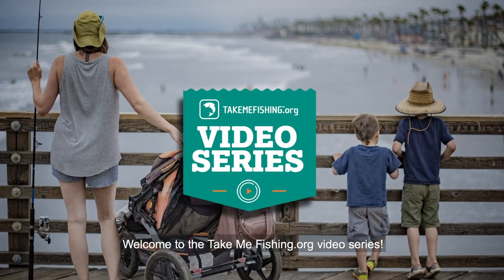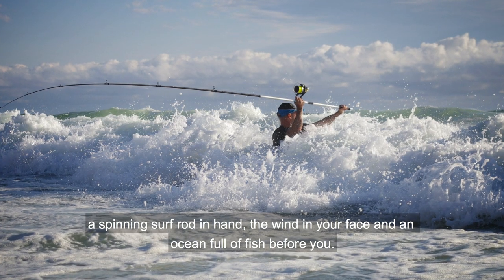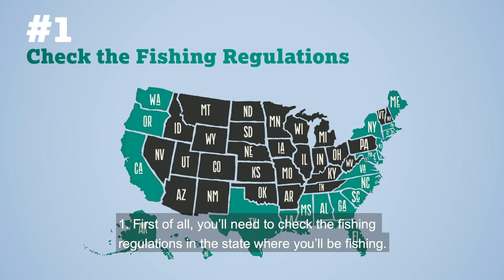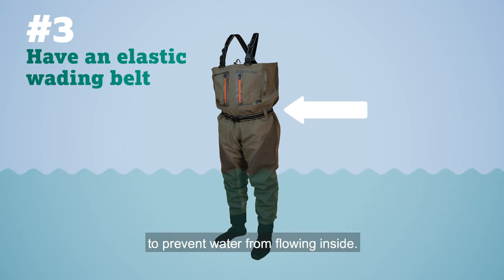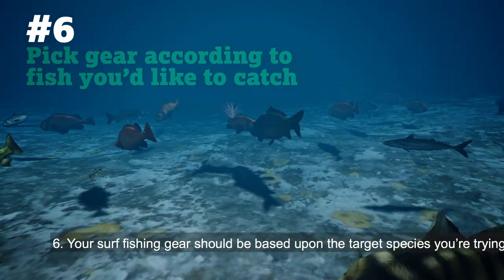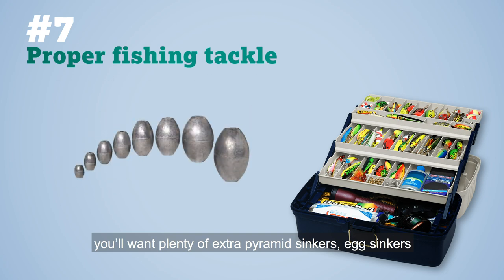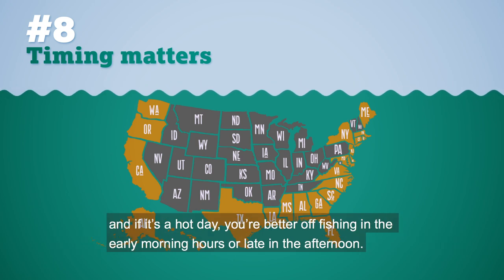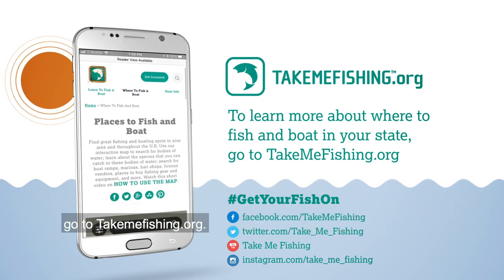Animated video: Tips for Surf Fishing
Welcome to the Take Me Fishing.org video series! Follow these simple tips for Surf Fishing and catch more fish during the Summer months. To learn more about Surf fishing gear and tackle visit our